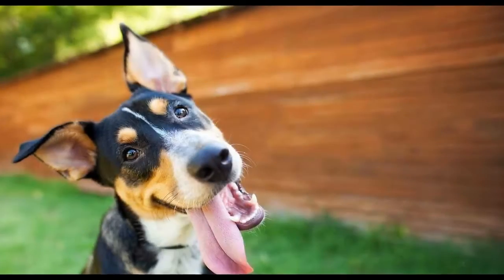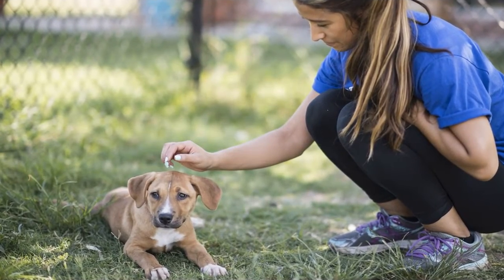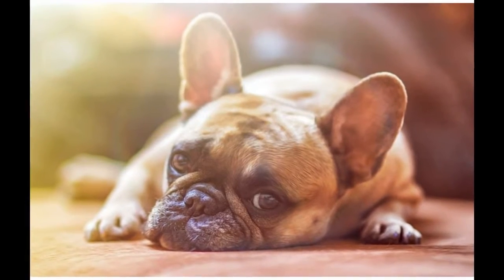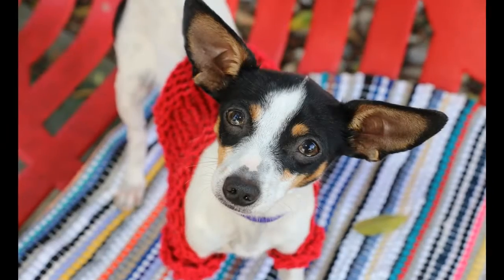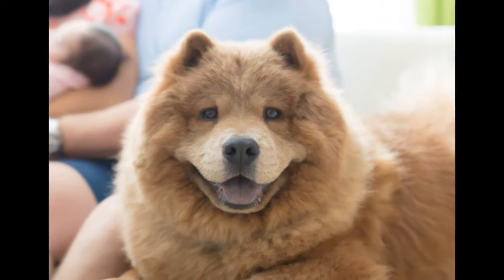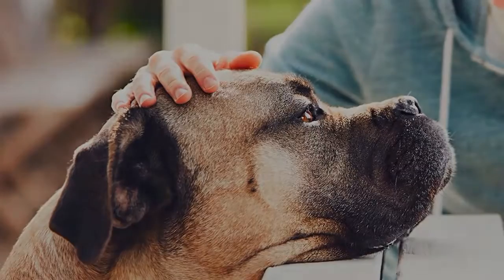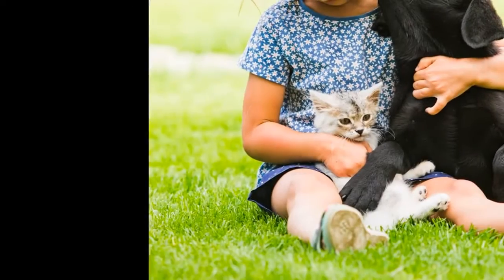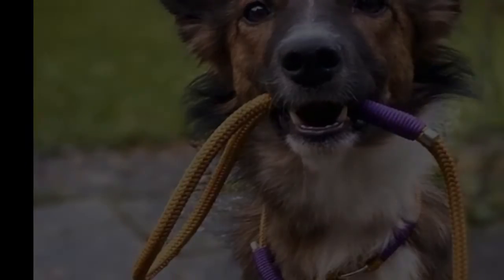New Yorkers Have the Most Spoiled Pets in the US, Forbes Advisor Finds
New Yorkers have a ton of love to give, and not only to human beings.
According to a recent national survey by pet insurance experts at Forbes Advisor, New Yorkers spoil their pets the most.
Scoring a whopping 44.95 out of 100, New York state won the ranking, followed by California in second place.
Washington state, meanwhile, won the bronze medal.
The study, which involved 5,002 dog owners across the country, analyzed nine key metrics to come up with the ultimate national ranking, including whether or not owners brought their pup on vacation, if they spent more money on the dog than on their significant other, and if they spent more on their dog's health than their own.
The habit of preparing homemade dog food was also taken into account, and the survey asked owners whether or not they liked to throw birthday parties for their four-legged friends.